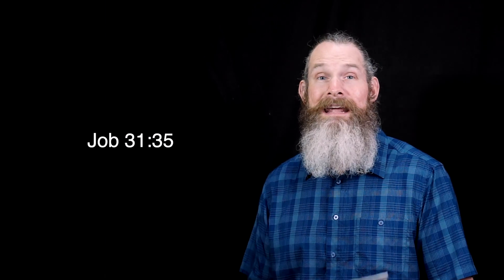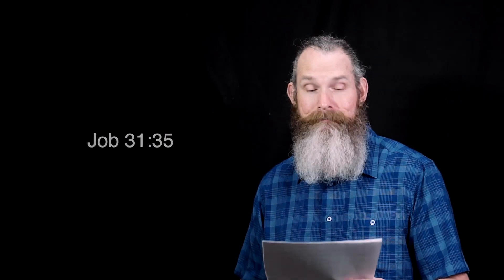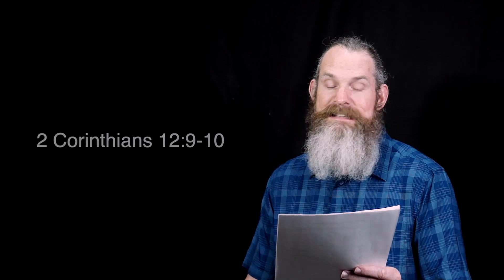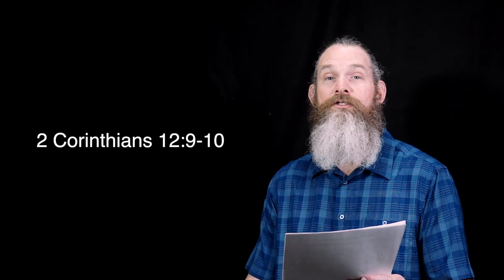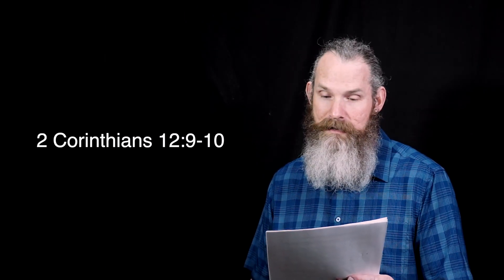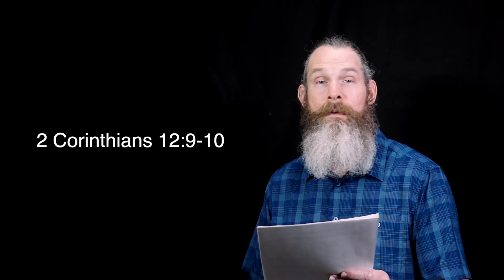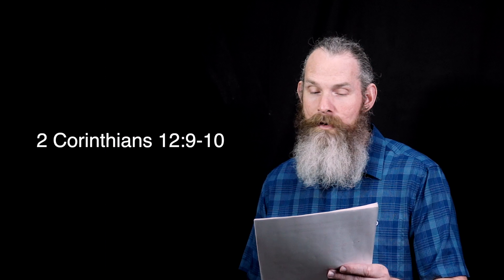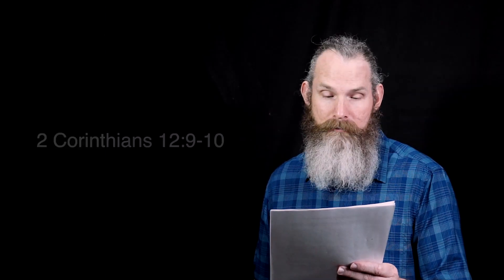Seize the Moment Job 31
I Need God to Show Up!
Pastor Jerry Ingalls